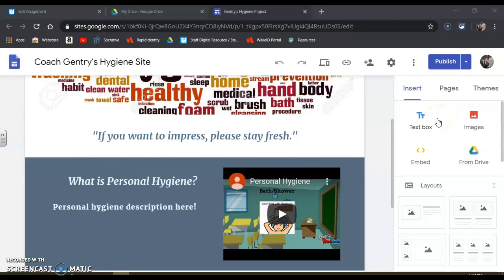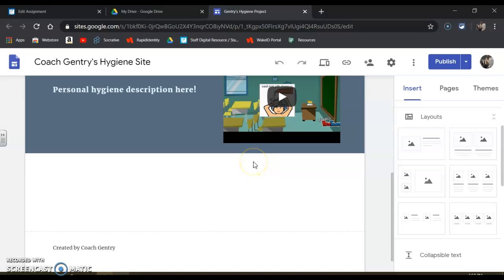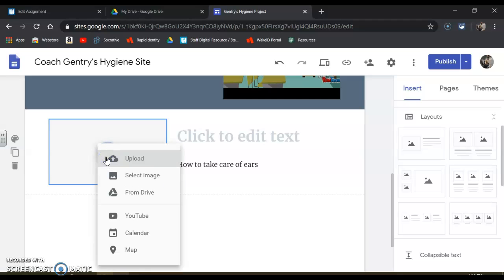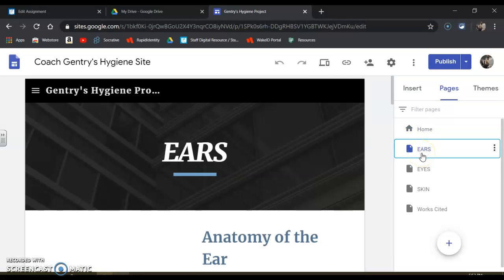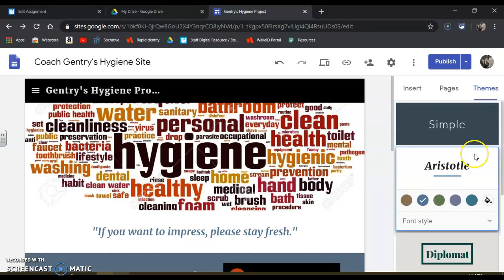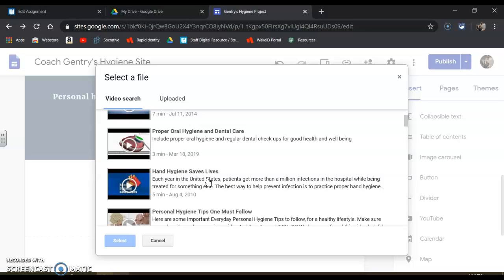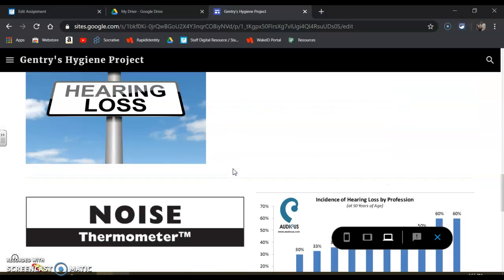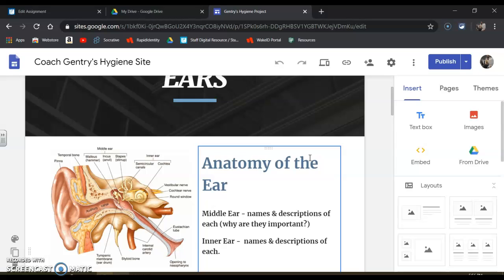Tips and Tricks